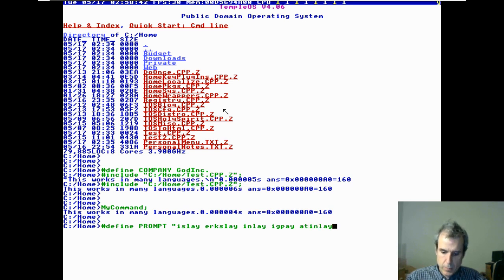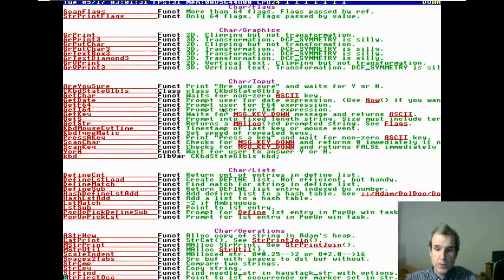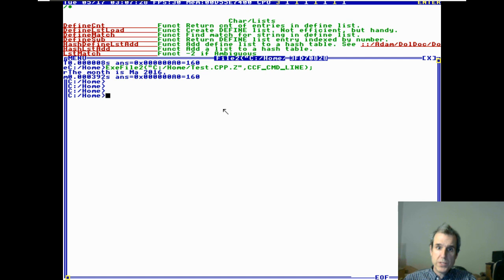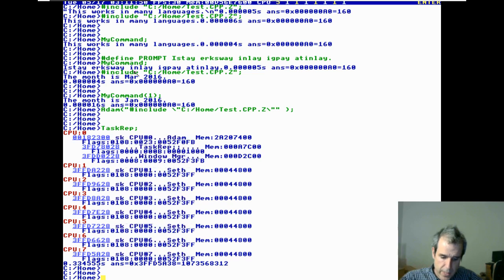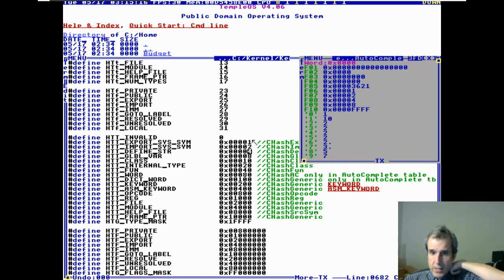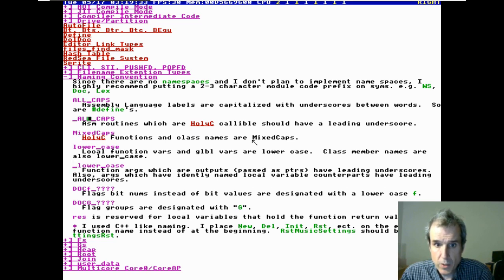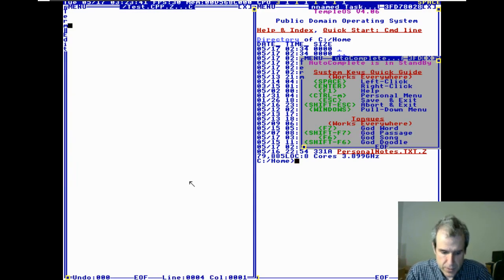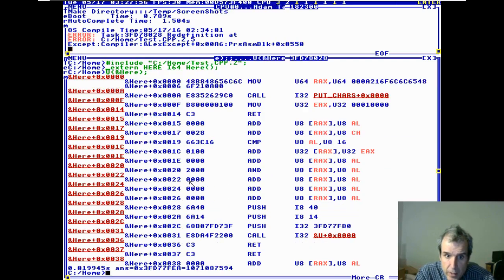631 - About The Printf() Codes (TempleOS | Livestream) [2016]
Full File Name: 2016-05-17T00:01:00+00:00 - Terry A Davis Live Stream (0qoiN_cPId0).mp4